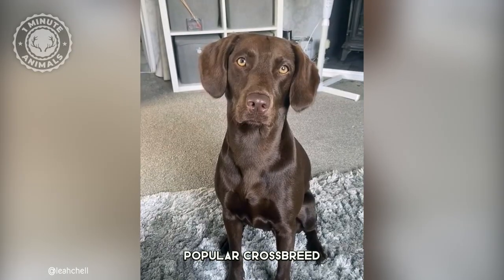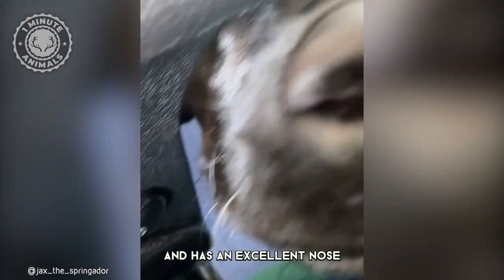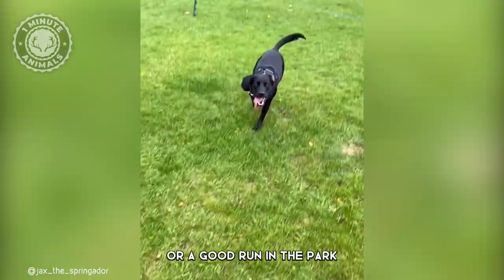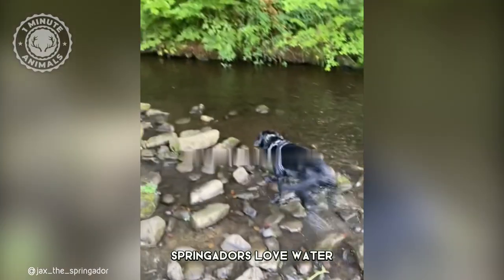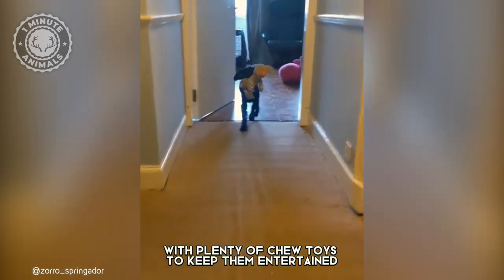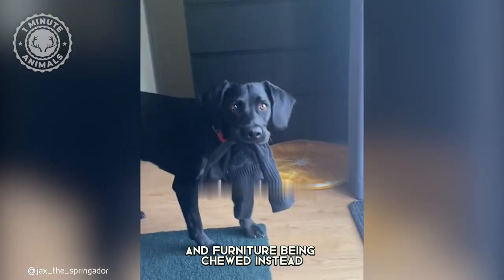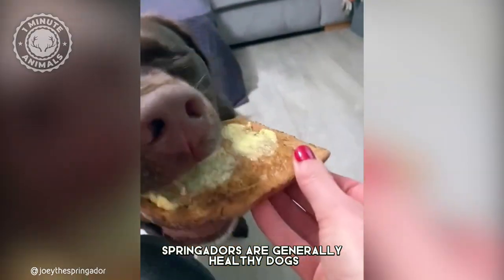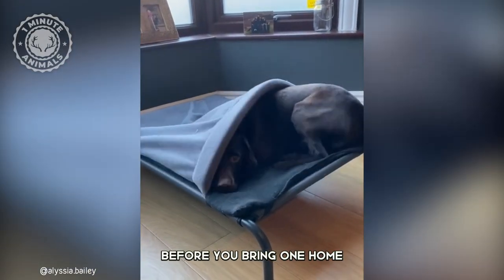Springador - In 1 Minute! 🐶 One Of The Most Beautiful Crossbreed Dogs | 1 Minute Animals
The Springador is a crossbreed dog that is a mix between a Labrador Retriever and a Springer Spaniel. They are known for their beautiful coat, which can come in a variety of colors, such as black, chocolate, or golden. They are also known for their energetic and friendly personalities, making them great companions. They are highly trainable, intelligent and are good with children, other pets and strangers.